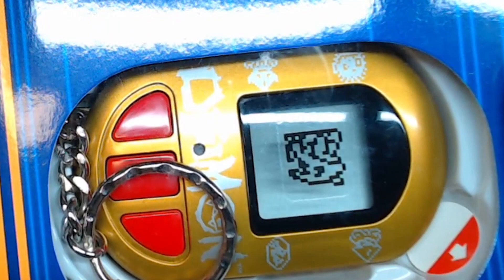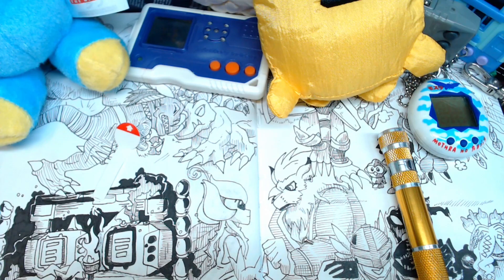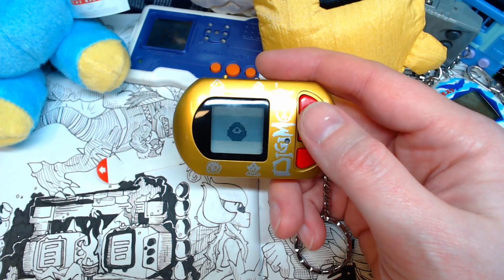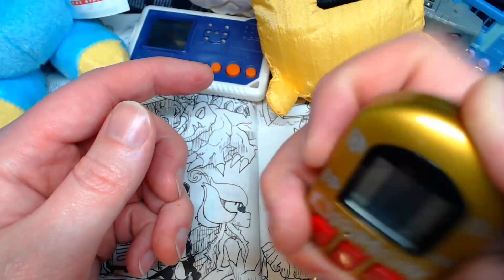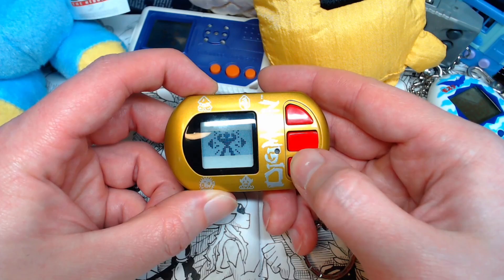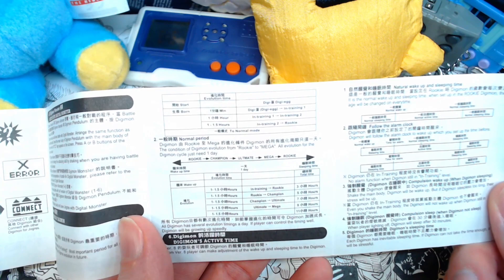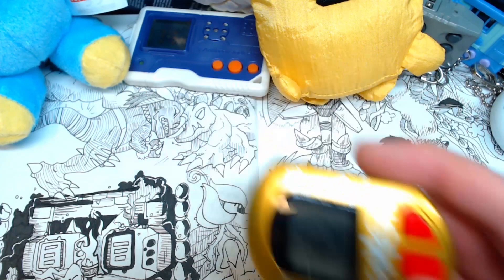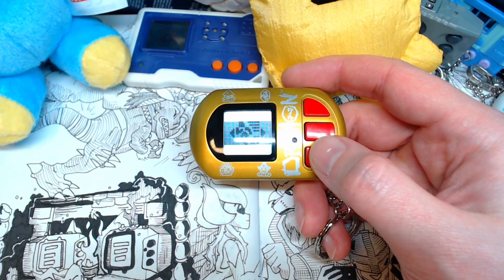The virtual pet that was More (Digimon Pendulum Cycle, Day 01)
The Pendulum Cycle is a 2003 pendulum virtual pet! It took the base formula of Digimon and added more animation, more sounds and more games! Let's shake it!

●Digimon Pins!: